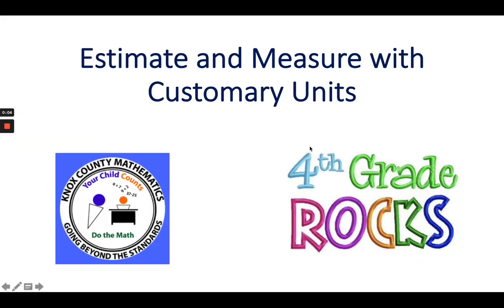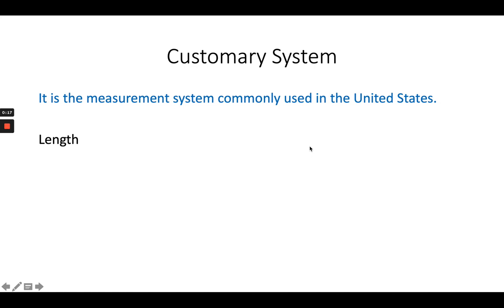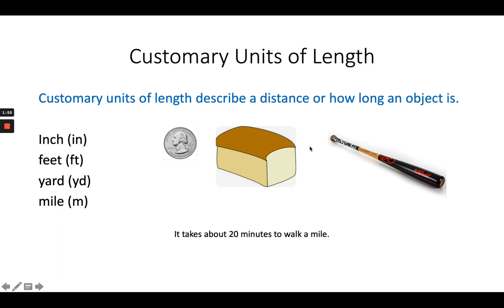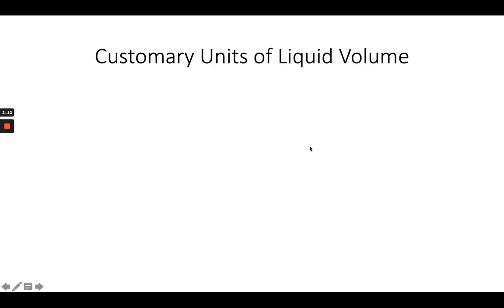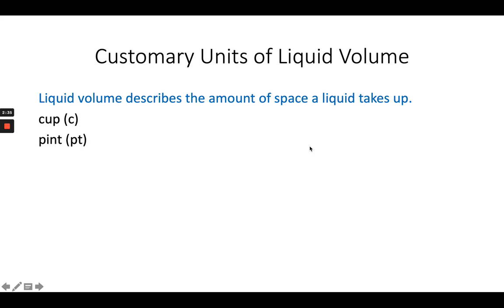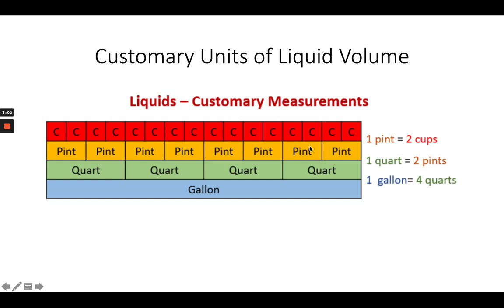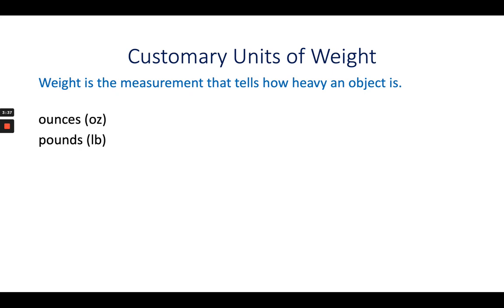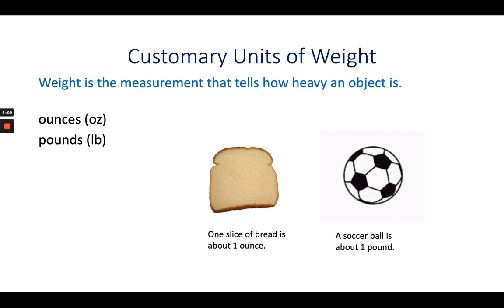4th Grade Lesson 23A Estimate and Measure Customary Units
This video focuses on the relative sizes of customary units of length, liquid volume, and weight.